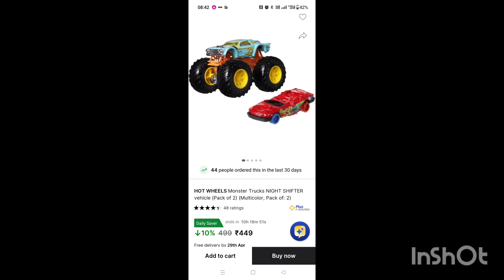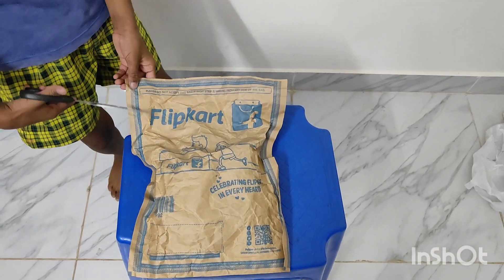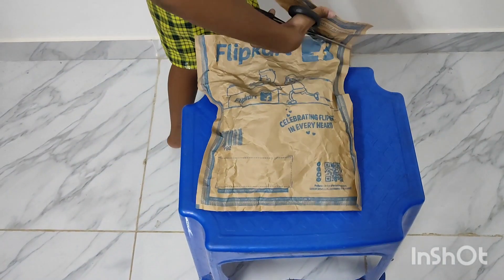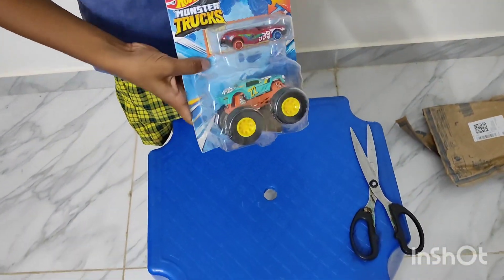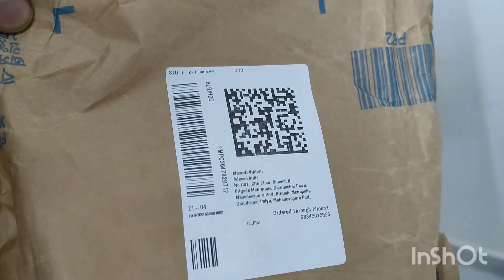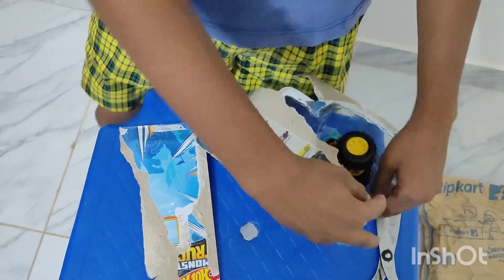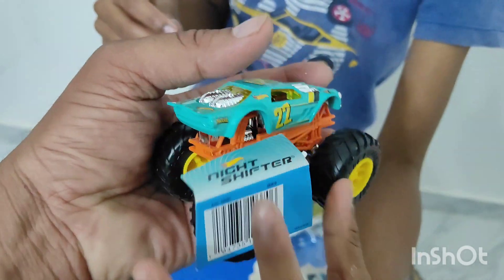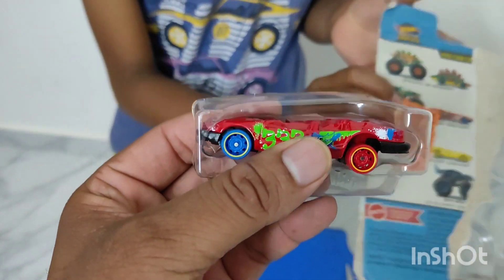Hot Wheels Monster Trucks Unboxing ordered from Flipkart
Hot Wheels Monster Trucks Unboxing video

this video is made for education purpose and is not copied from any one.

Buy Hot Wheels Cars, Monster Trucks- Hot Wheels Order Hot Wheels toys & games for kids of all ages at Toys-India online store.